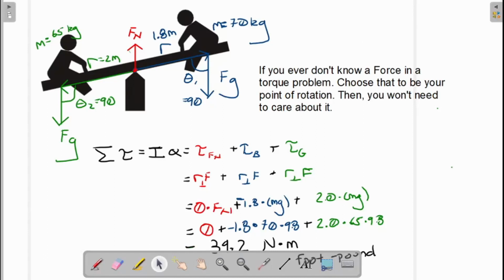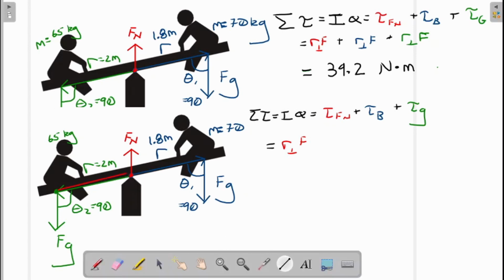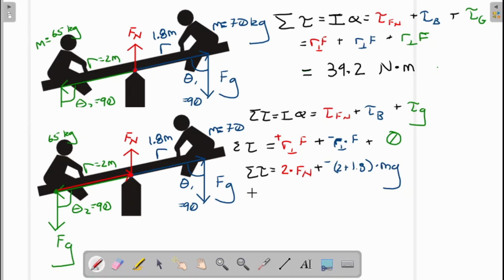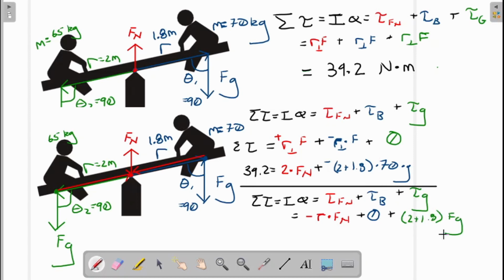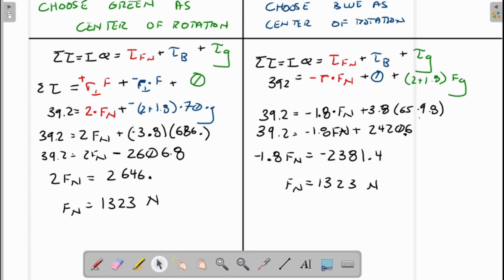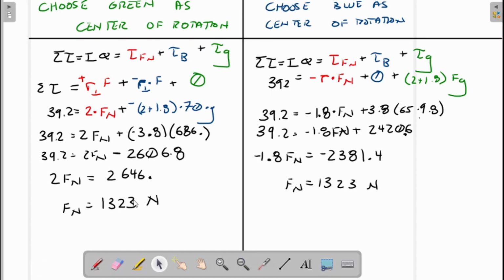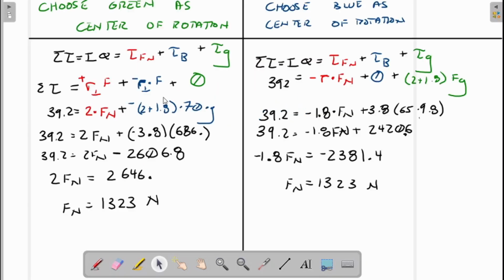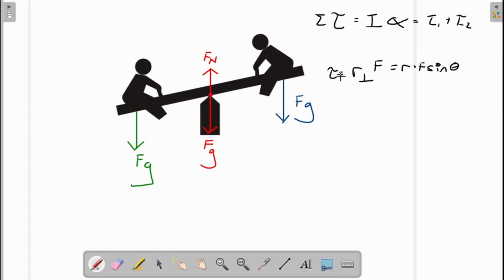10.05.B Torque 1 part B